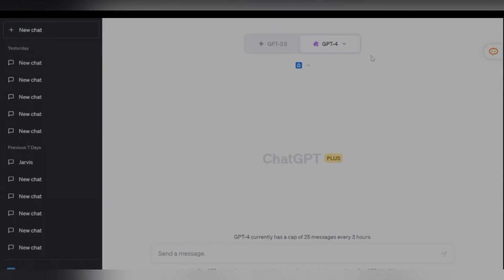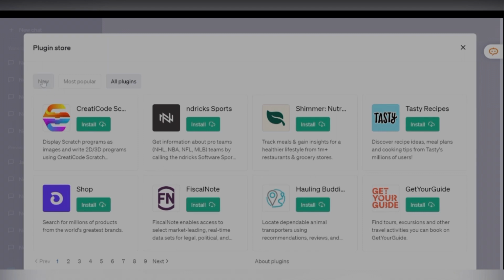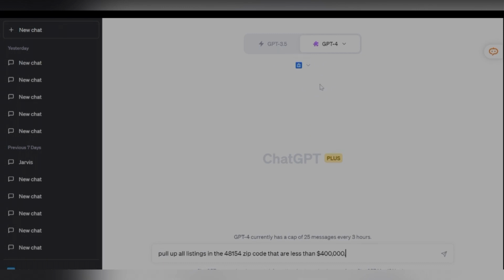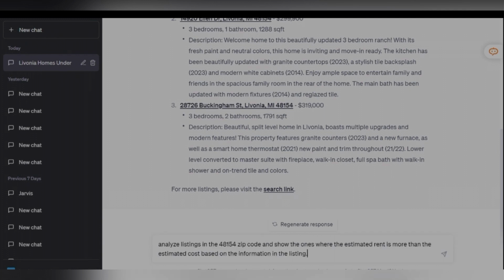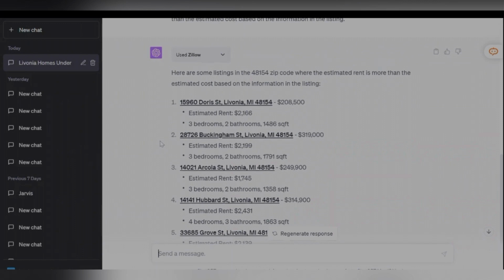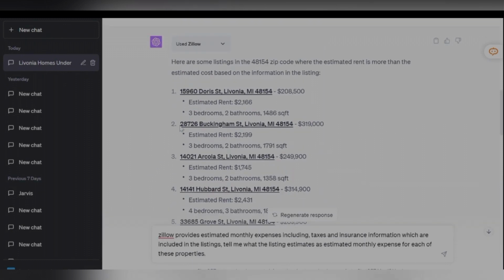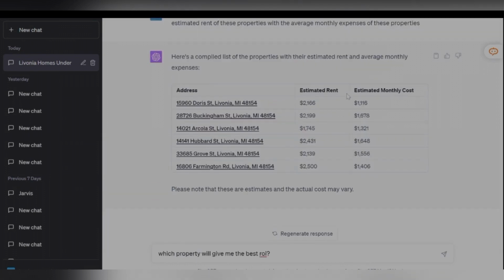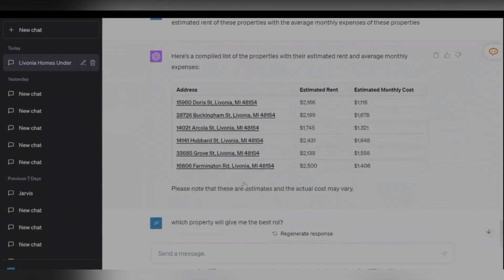Using Chat GPT Plugins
Using Chat GPT Plugins. In this example I use the Zillow Plugin to do market analysis on a zipcode to find possible rental properties.